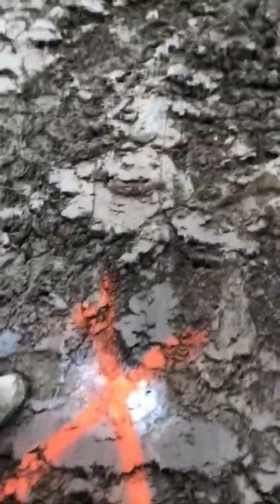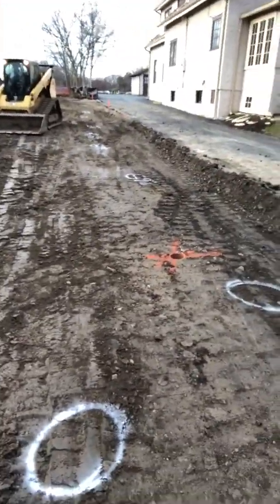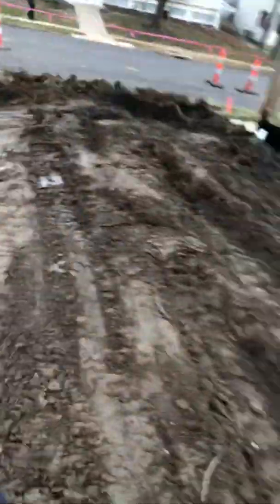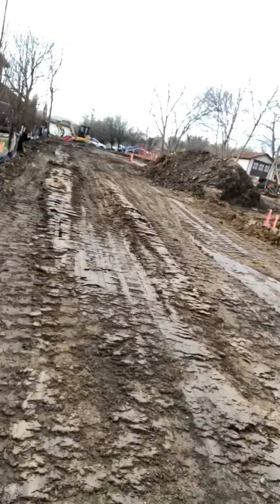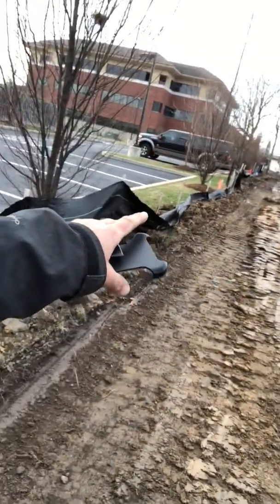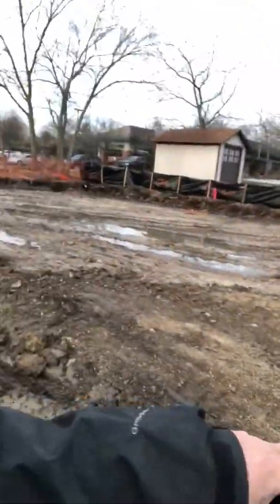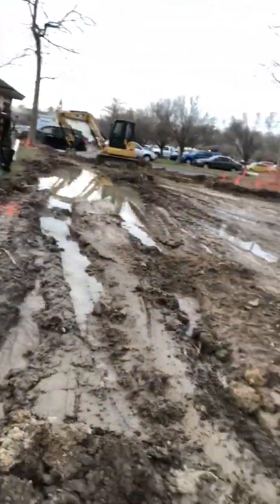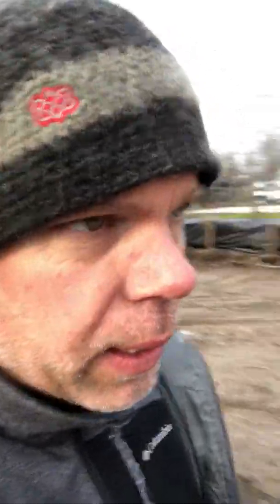Kirkwood Parking lot day two of Hydrostatic mud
Join SECS as Matt continues to deal with the hydrostatic mud to get the final grade